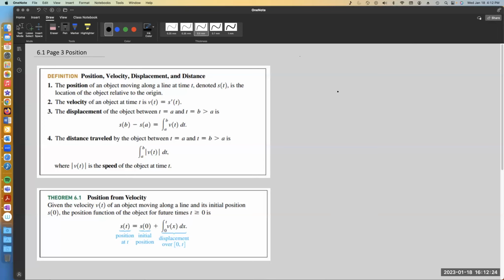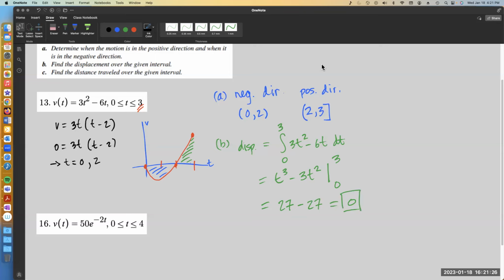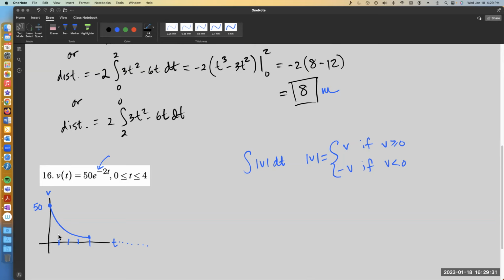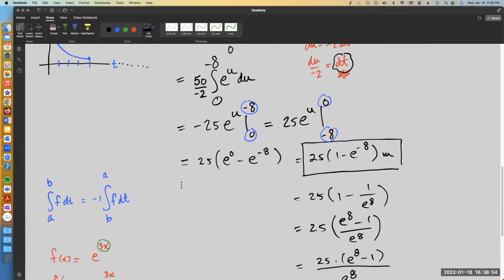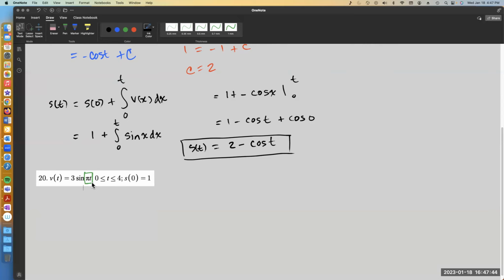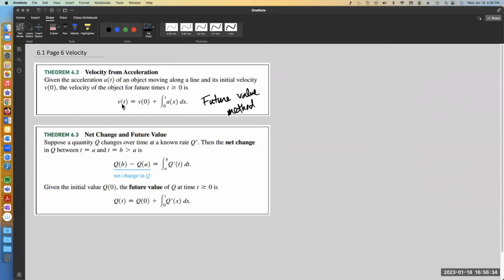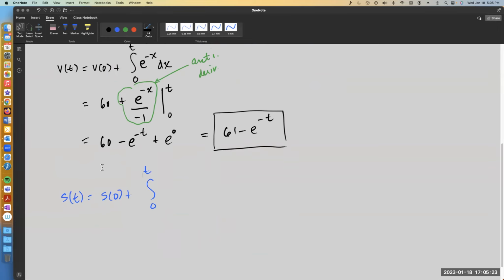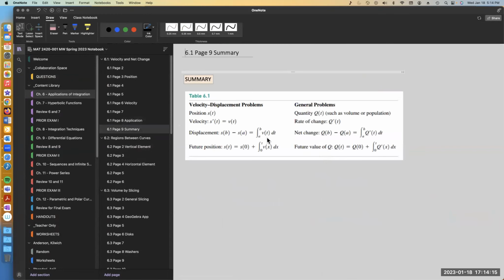MAT 2420001B Lecture 1